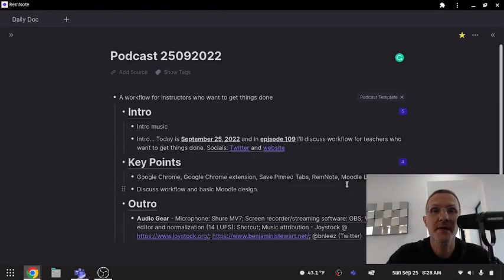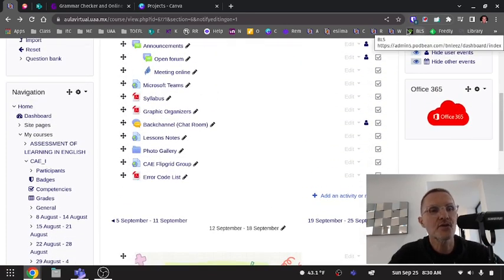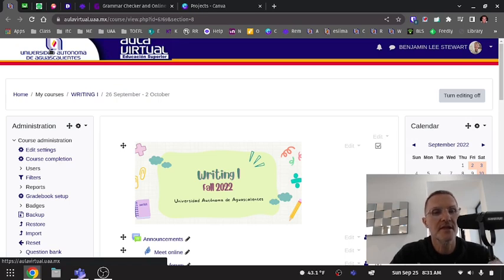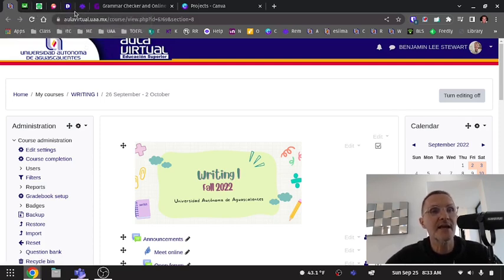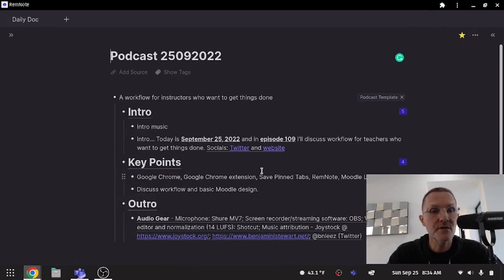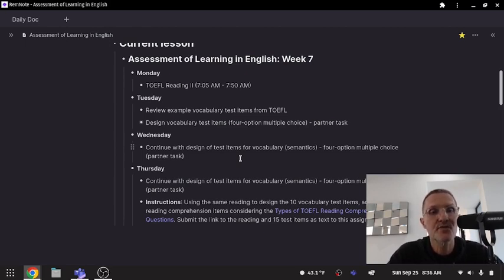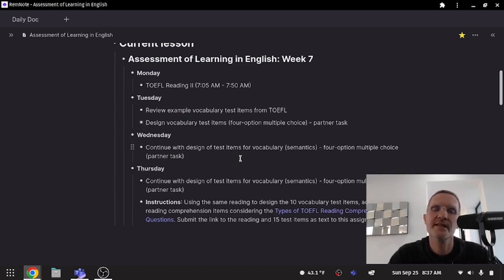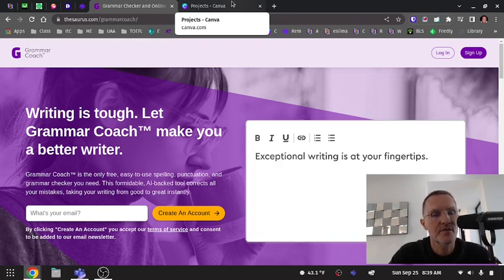Streamlining Workflow for Instructors